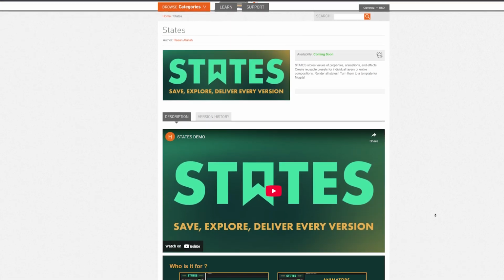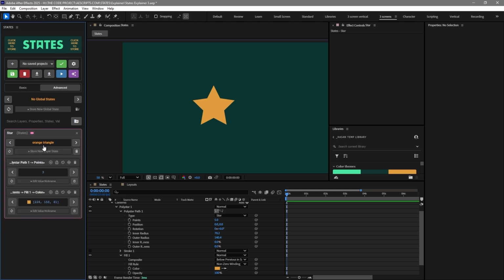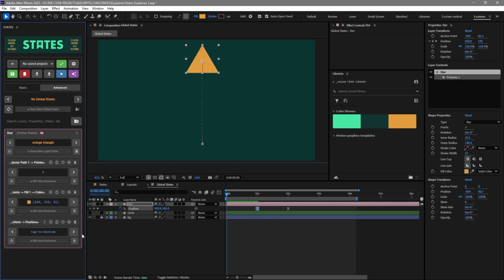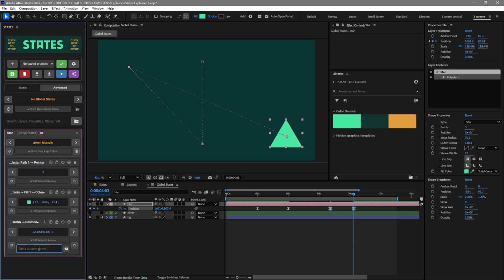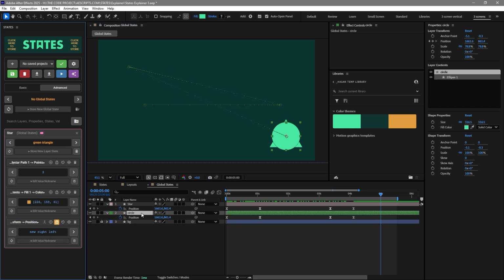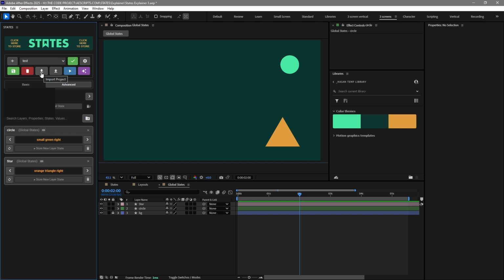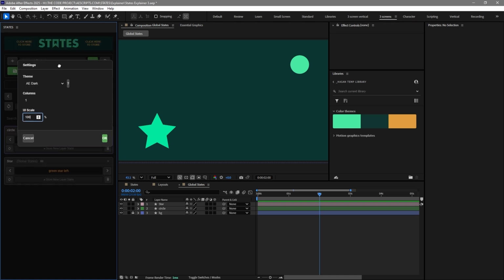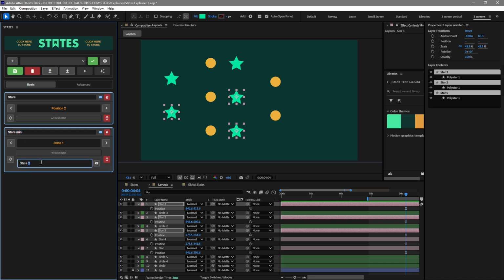STATES After Effects Tutorial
States is an After effects extension that allows you to store values and animations of any property, combine variations, and apply them anytime!

Chapters:
00:00 Intro
00:21 UI
01:24 Storing Values
01:42 Nicknames
02:16 Layer States
03:28 "Select Property" Button
03:41 "Apply At PlayHead" Button
05:18 "Add to State" Button
06:07 Storing Animation Tracks vs Keyframes
07:43 "Merge Animations" Button
08:48 Layer State + Apply at Playhead
09:32 Unrestricted Mode
10:16 Hidden Values Dropdown Menu
10:51 Global States
11:56 Projects save import export
13:01 Batch Render
13:37 Template for Mogrts
14:27 UI Customization
16:24 Basic Mode